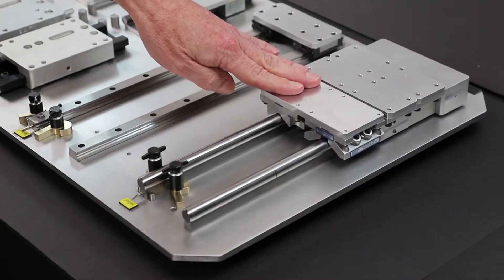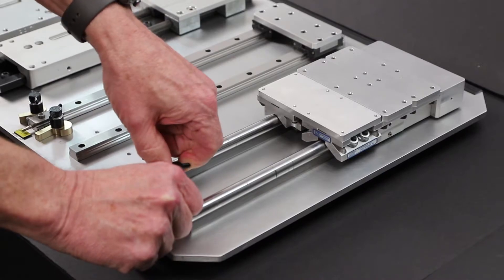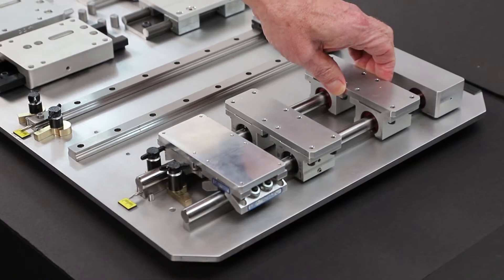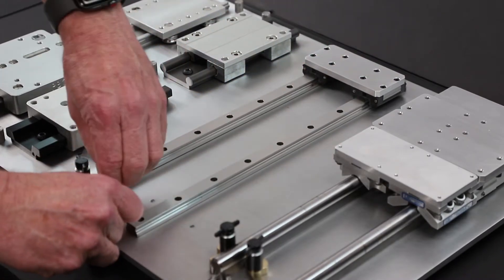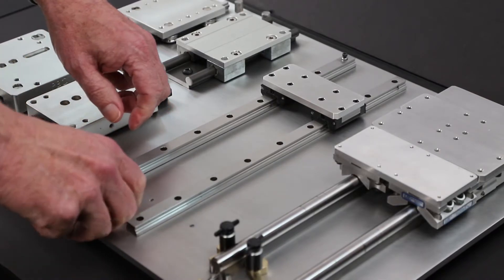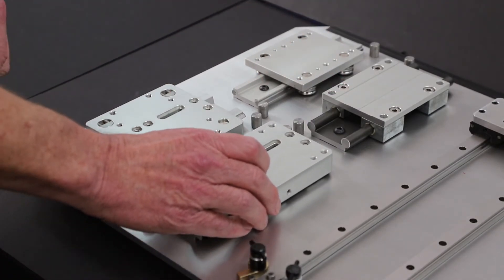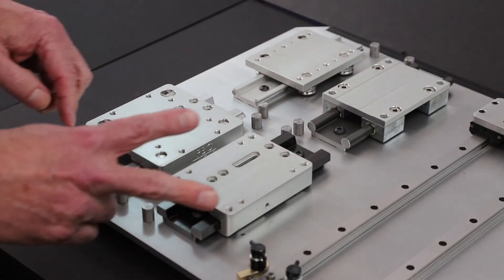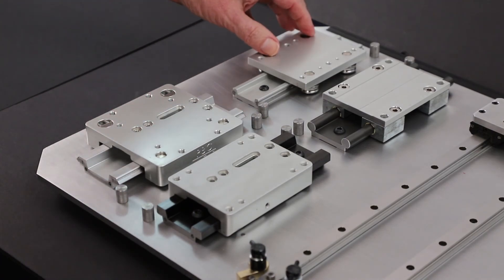Parallel Rail Alignment Video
Demonstration of various bearing solutions and their movement on parallel rail configurations.